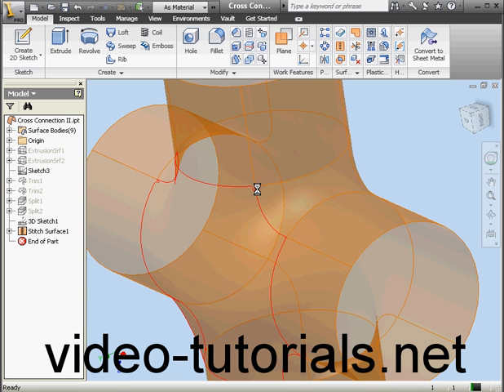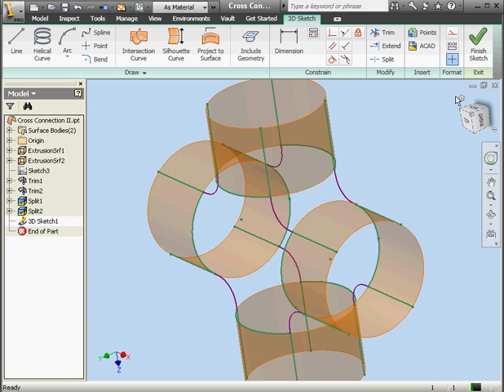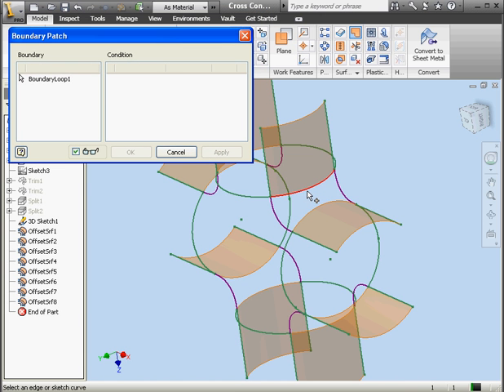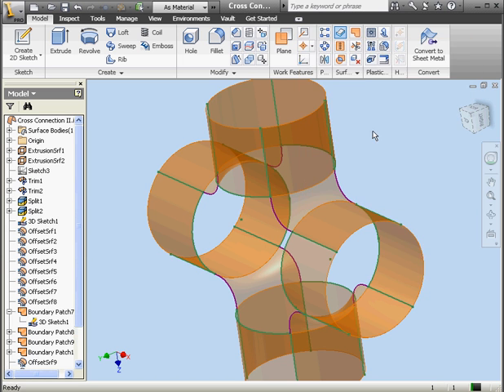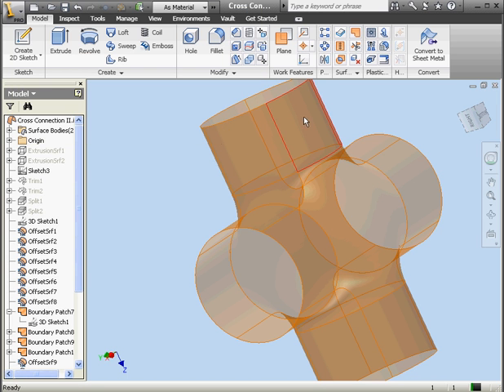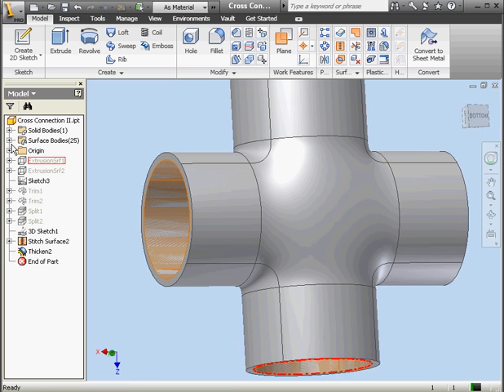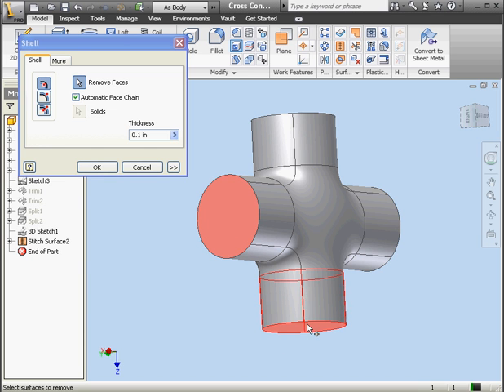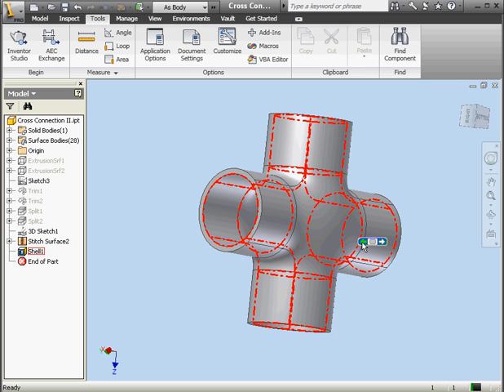Autodesk Inventor 2010 Tutorial surface design